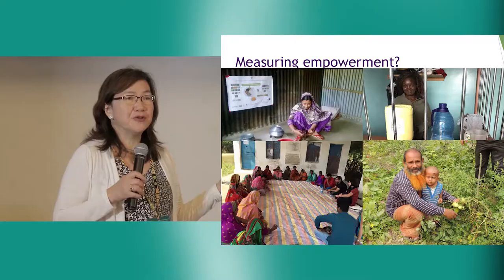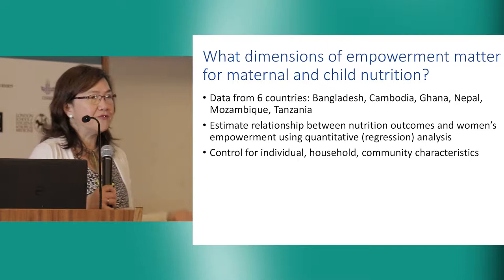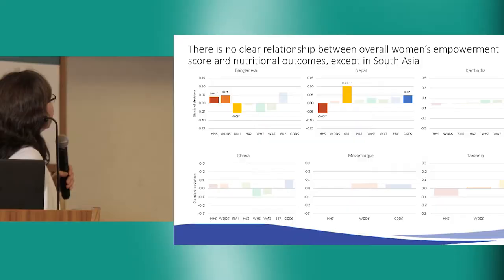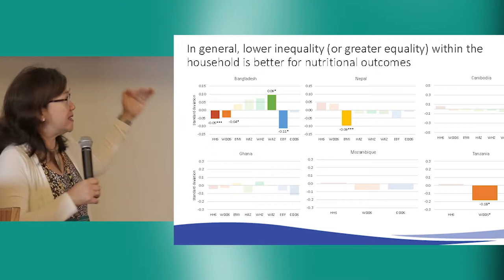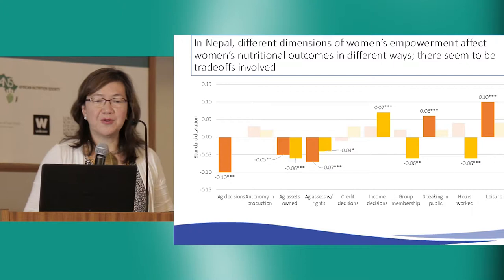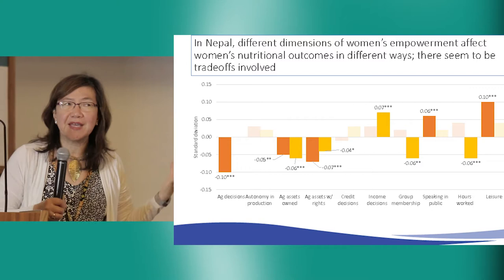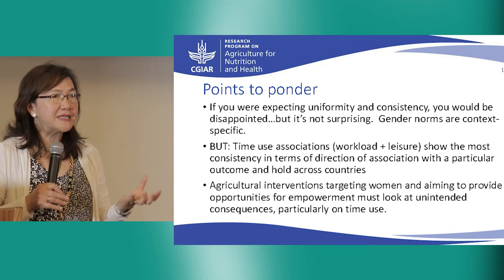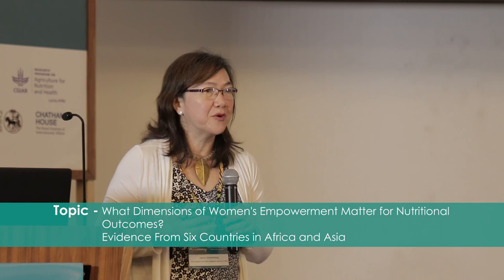Agnes Quisumbing - ANH Academy Week 2018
What Dimensions of Women’s Empowerment Matter for Nutritional Outcomes? Evidence from Six Countries in Africa and Asia

The Agriculture, Nutrition & Health (ANH) Academy Week June 25-29, 2018 Accra, Ghana.